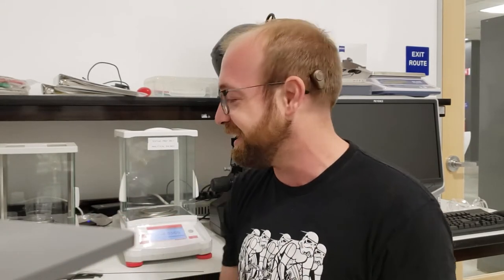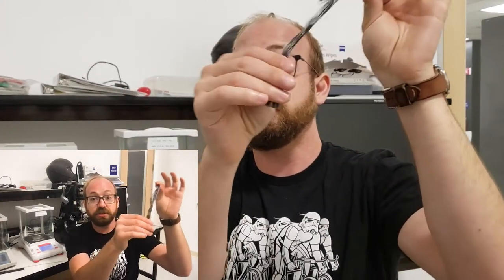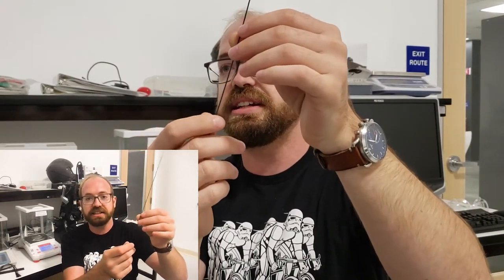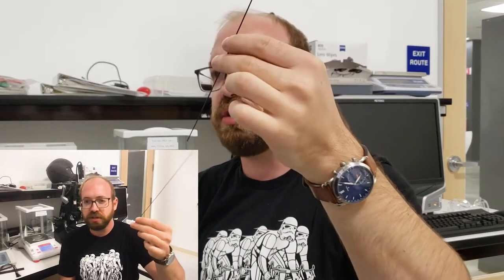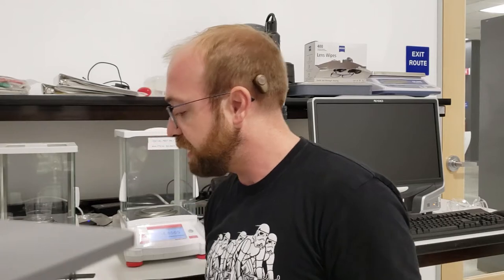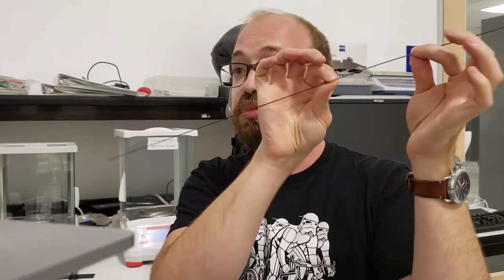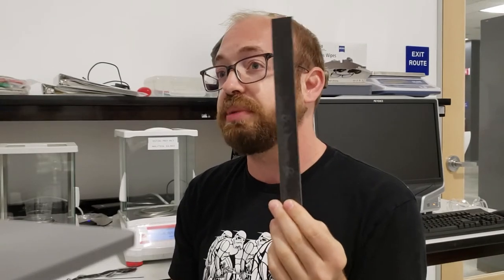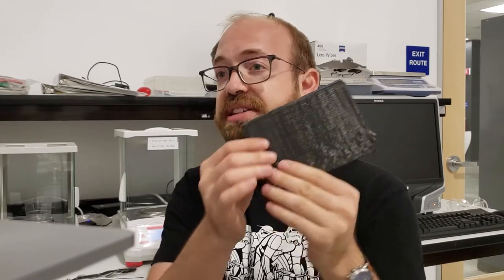Professor Zack on Carbon Fiber Composite